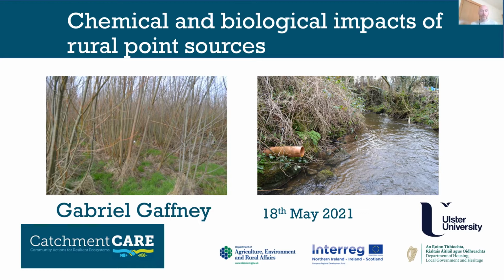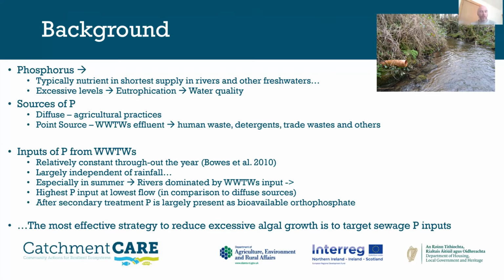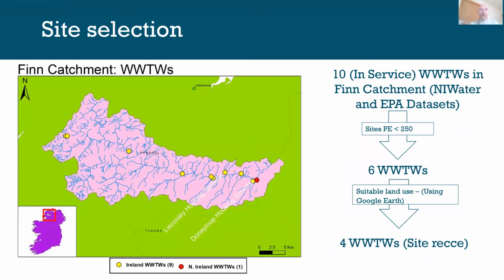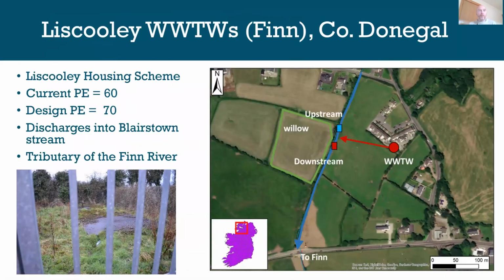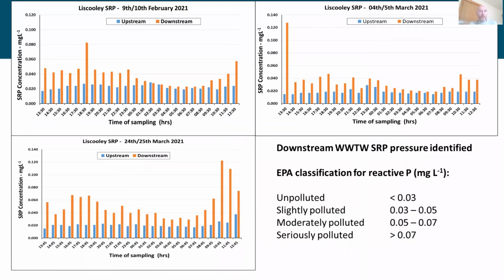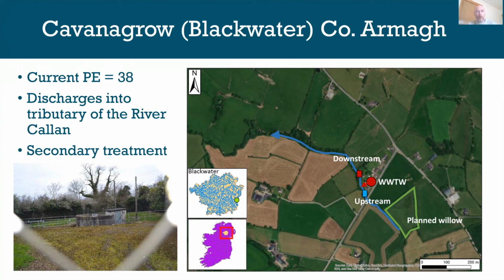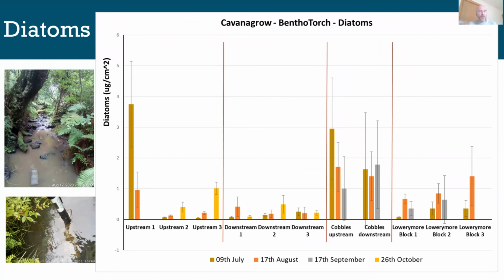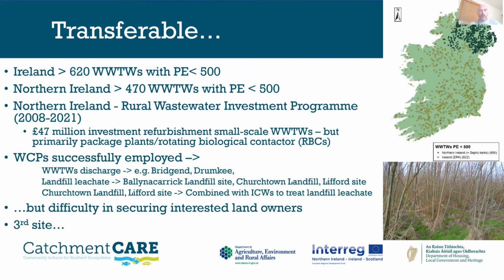Gabriel Gaffney Biological and chemical impacts of rural point sources